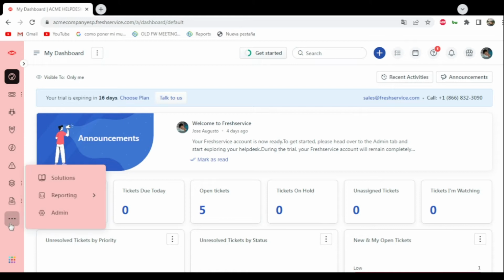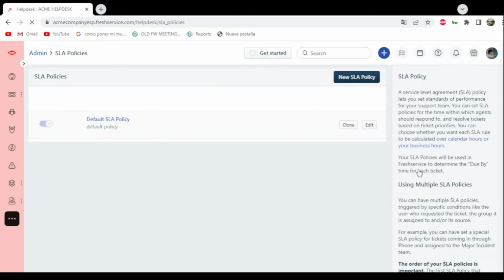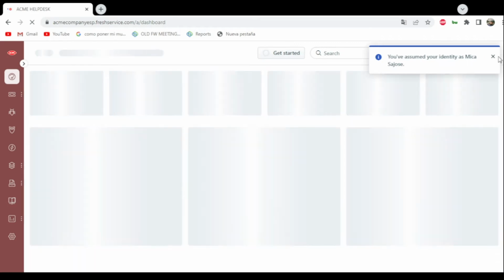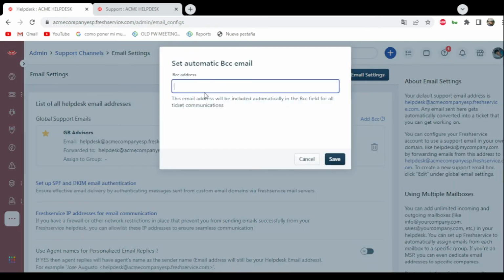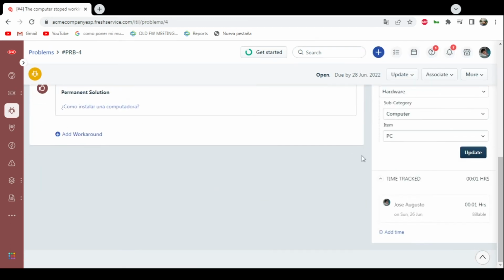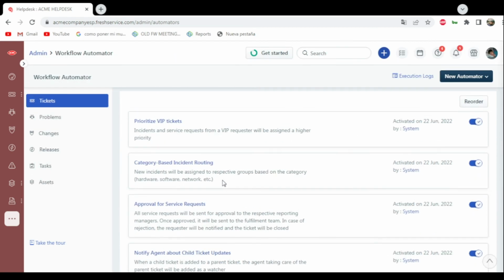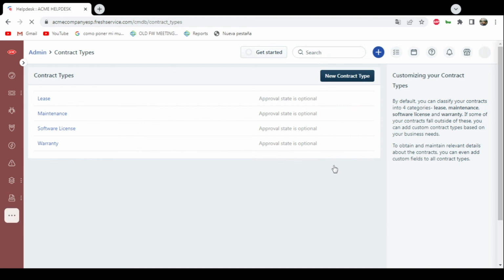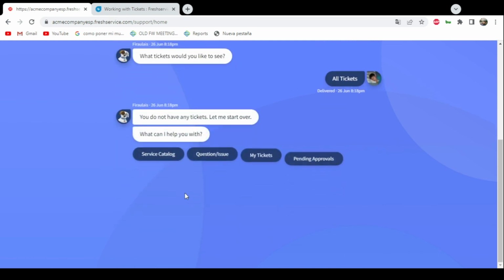Guide to use Freshservice / Tutorial to use Freshservice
This is a tutorial to use freshservice, enjoy.